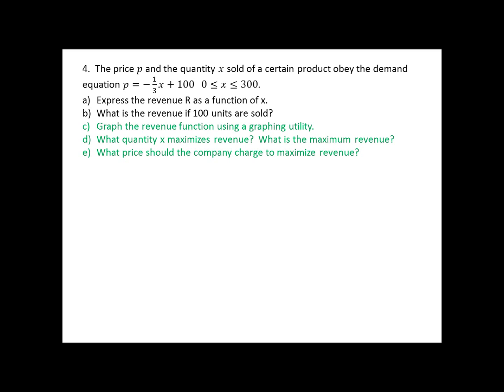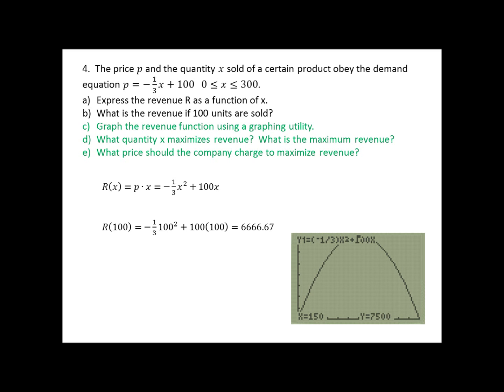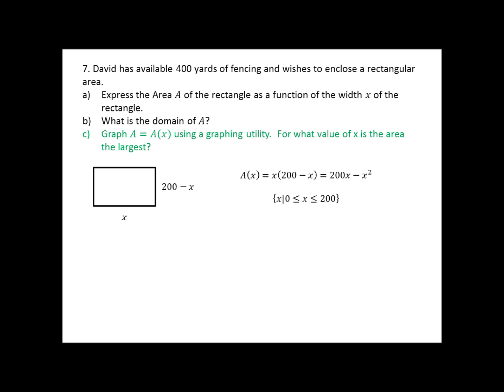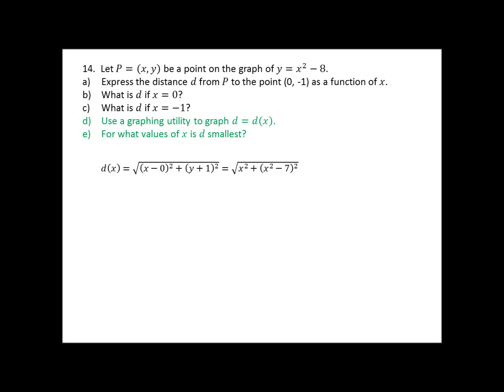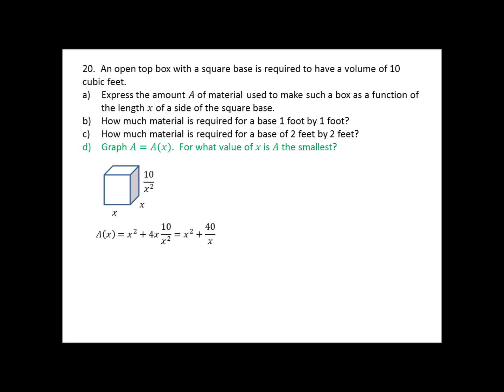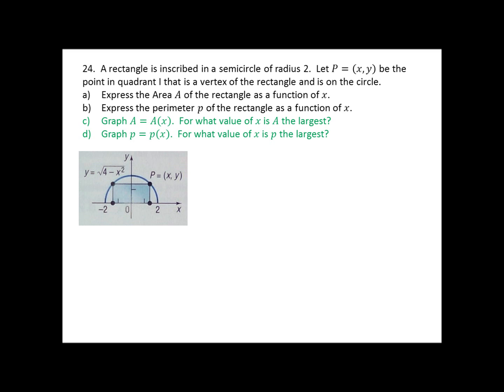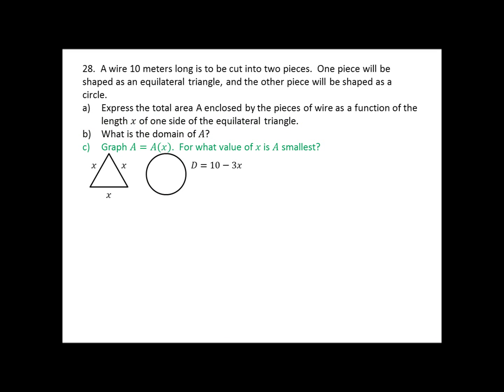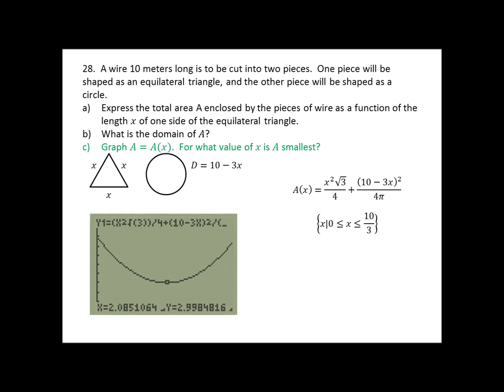FlippedHarber Precalculus 2-5 2012.1